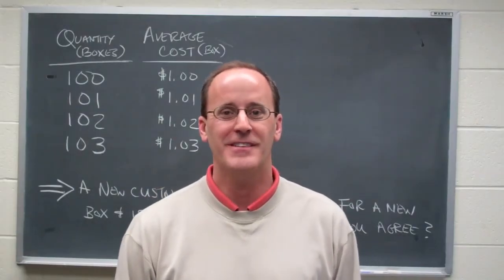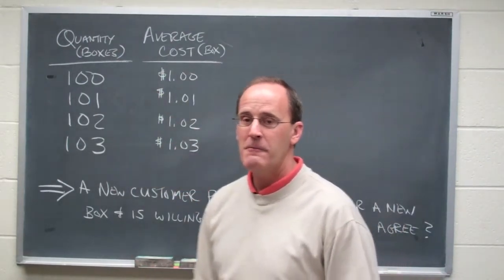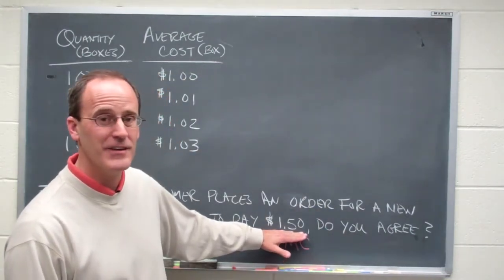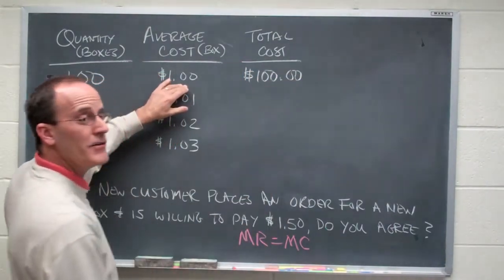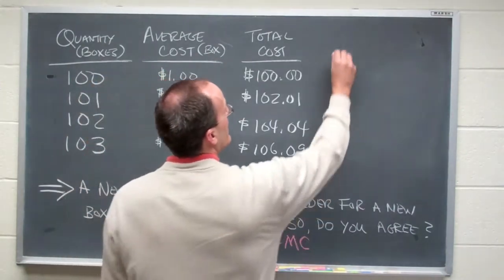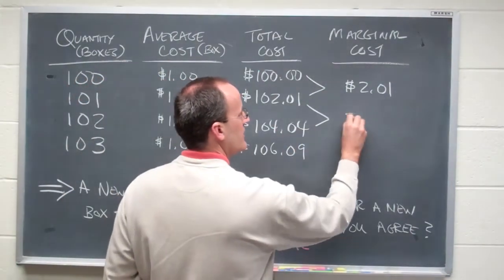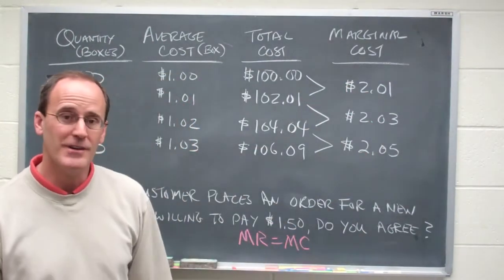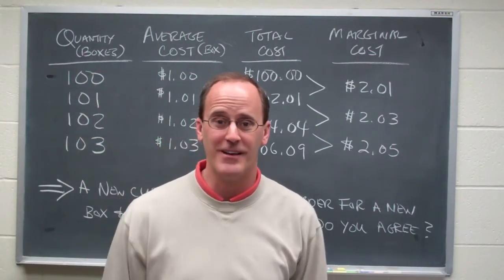Office Hours: Profit Max Rule Example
In this video you will learn to calculate MC in order to apply the profit maximizing rule.